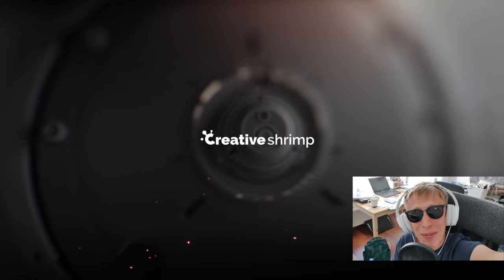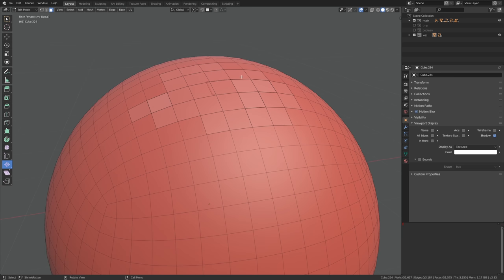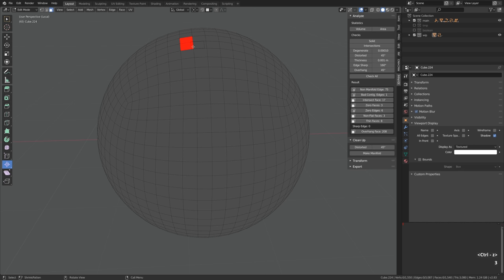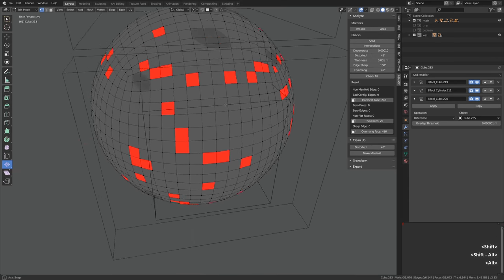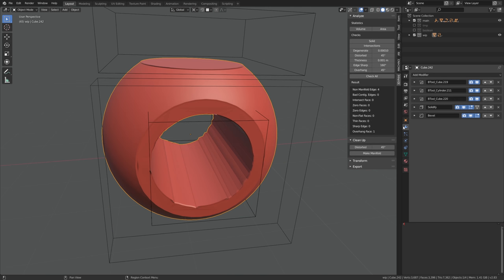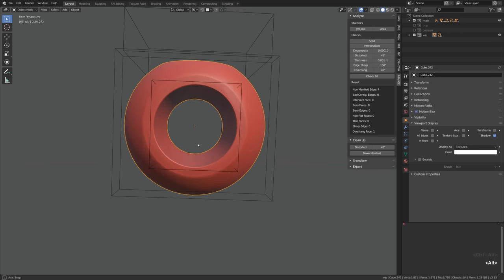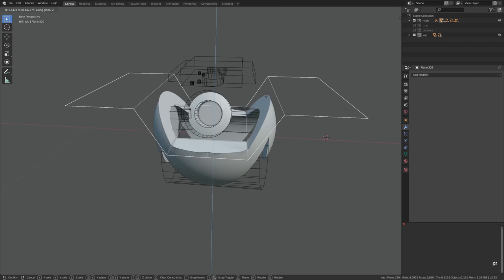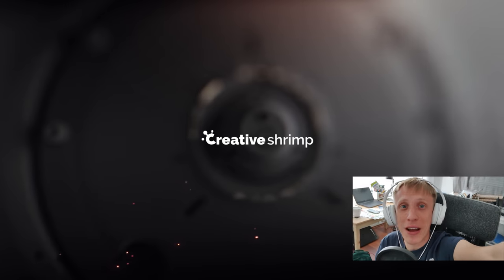Boolean Operations: 10+ Non-manifold Fixes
Why my boolean operations produce non-manifold meshes with holes in Blender? There are many possible reasons, here are 10+ most common ones.

00:00 - Start
00:35 - Intro
01:32 - Non-manifold geometry
02:28 - 3D-Print Toolbox add-on for Blender
04:11 - Interior face
04:56 - Ripped edges
05:27 - Duplicate faces
06:00 - Duplicate faces (boolean objects)
06:43 - Missing faces (boolean objects)
07:27 - Flipped normals (boolean objects)
09:12 - Mirror modifier
10:30 - Co-planar polygons
11:19 - Flat (planar) boolean mesh
11:49 - Overlap threshold
12:21 - Outro

50 Modeling Issues from Hell is the ultimate collection of 3d modeling tips for Blender.